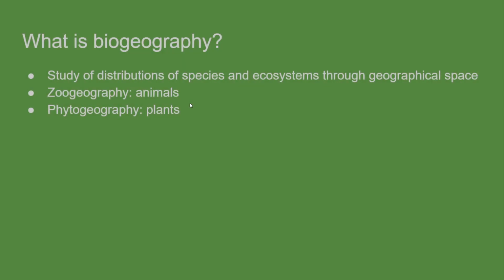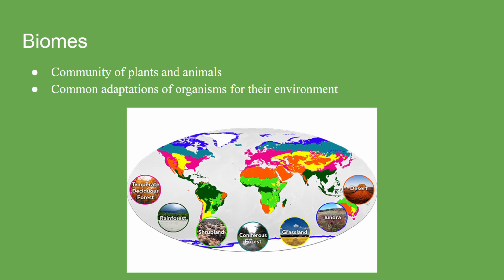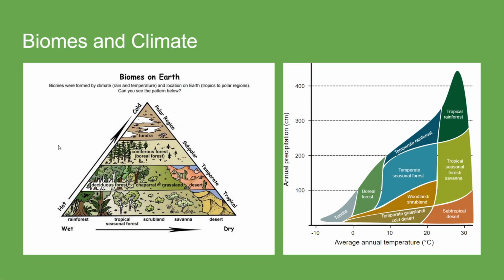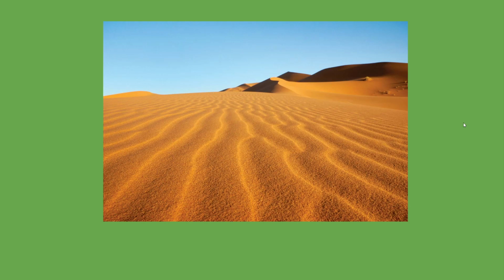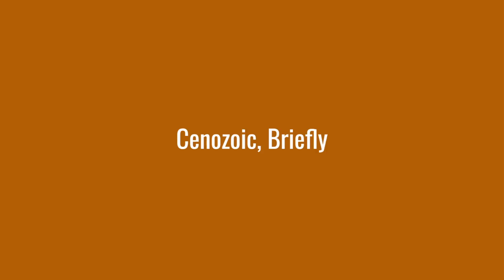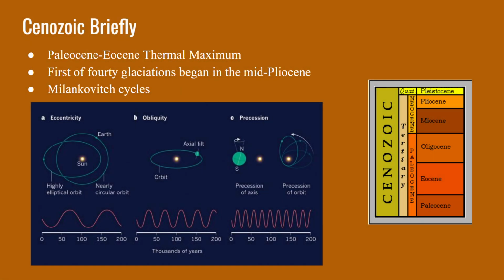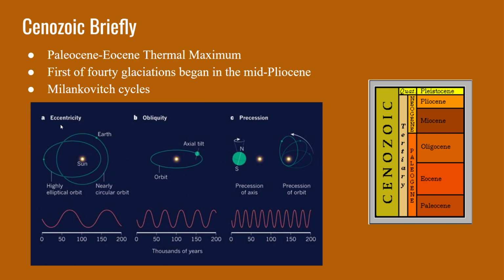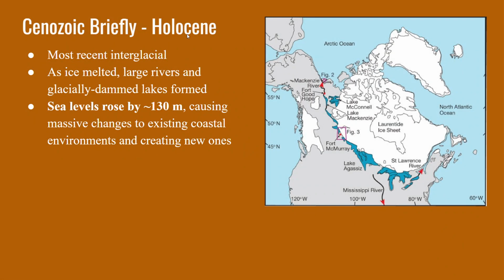Biogeography (Workshop 5 Recording 6)